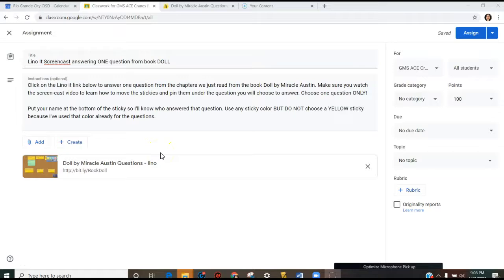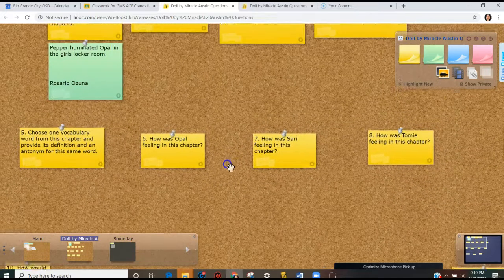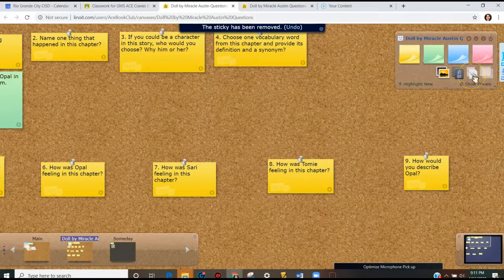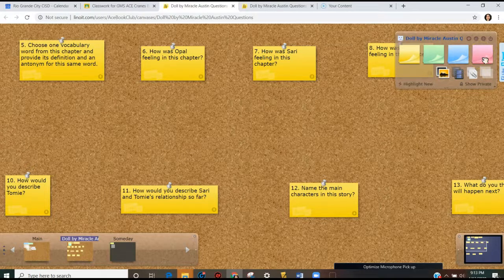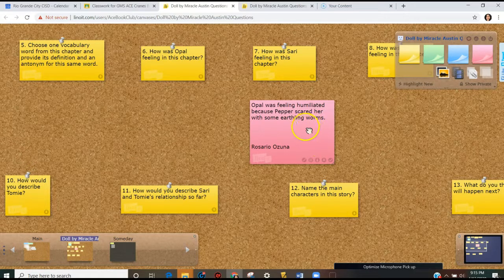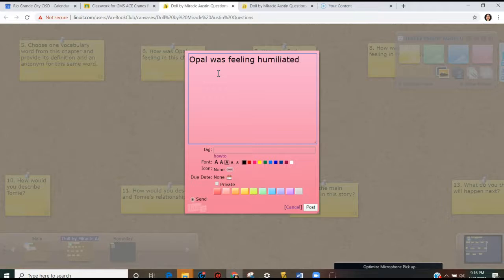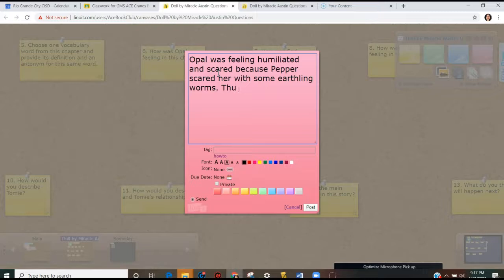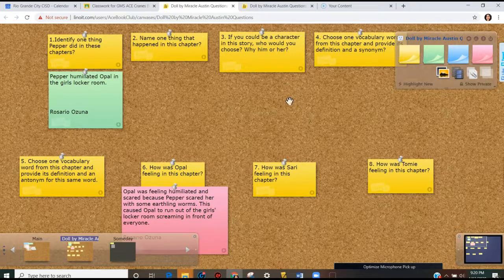Using Lino it (Student view)